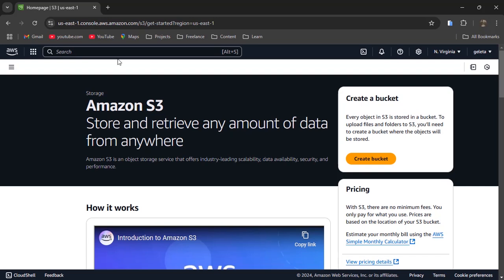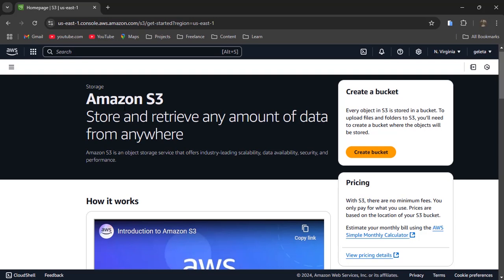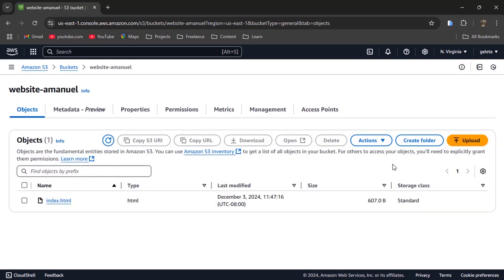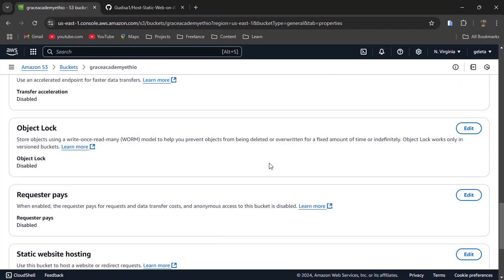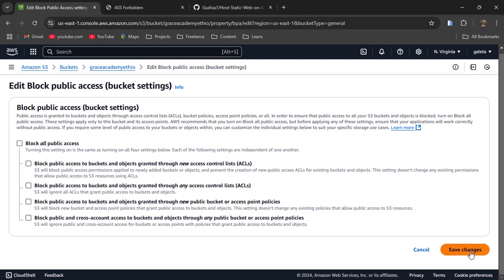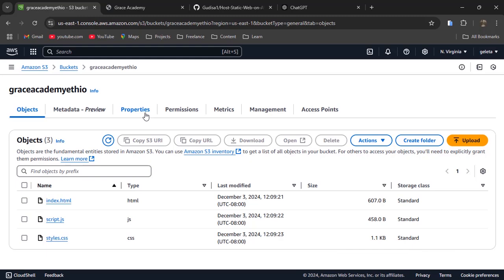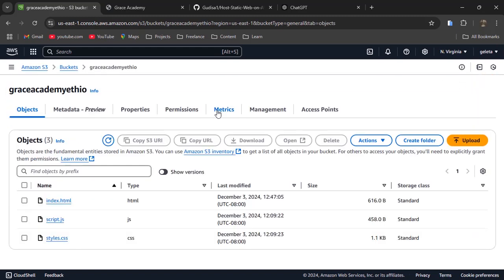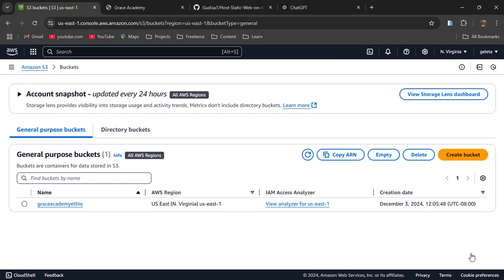10 Days of AWS | DAY 4 |Host a Static Website on Amazon S3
🚀 Welcome to Day 4 of the Grace Academy 10-Day AWS Masterclass! 🌟
Instructor: Gudisa Gebi
In this video, we dive deep into Amazon S3, one of the most essential AWS services for cloud storage and data management. Whether you’re new to AWS or looking to enhance your skills, this session will guide you through the concepts and practical use of S3.

What You’ll Learn:
✅ What is Amazon S3, and how does it work?
✅ Enabling Versioning to track and recover object changes.
✅ Setting up Static Website Hosting to serve web content directly from S3.
✅ Real-world examples and use cases to get you started.

This is a must-watch for developers, cloud enthusiasts, and businesses aiming to leverage AWS for efficient and secure cloud storage.

🔔 Don’t forget to turn on notifications for updates on upcoming videos.